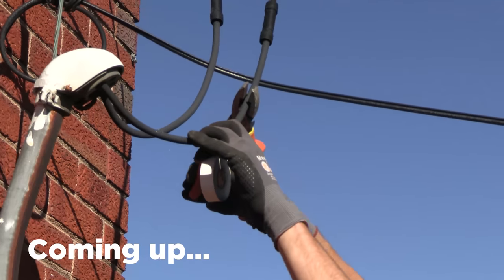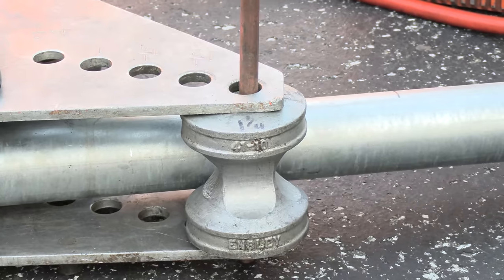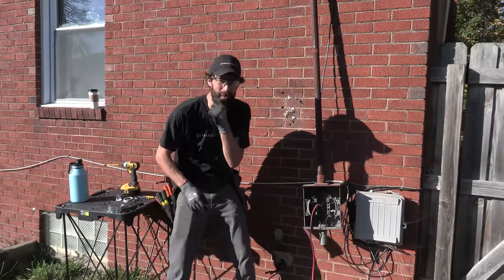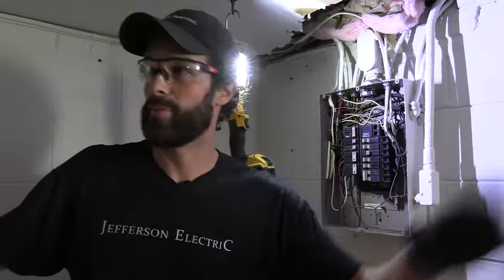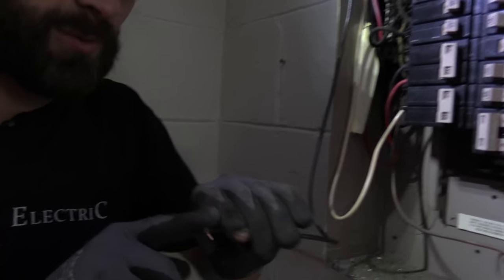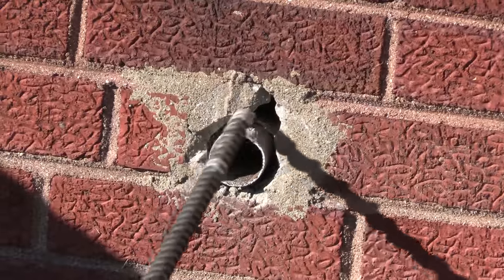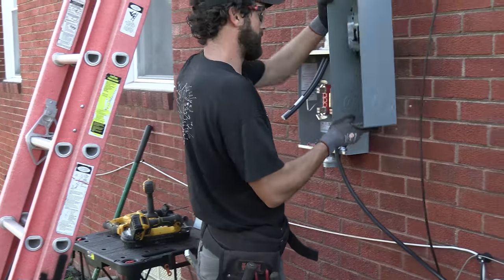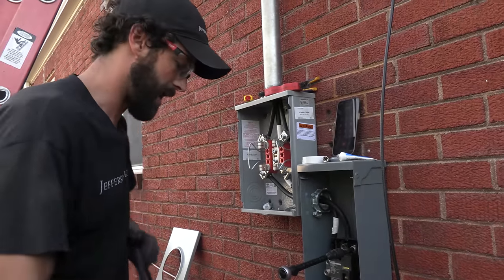Electrical Work for House Flippers Doesn't Have to be Stressful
Electric Pro Academy - Real skills to make real money.

Synopsis:
Given the hot real estate market in Indianapolis, Jefferson Electric is often called on by house flippers. While it may seem that real estate investors are always trying to turn the fastest profit, with minimal regard for quality, this is not true. By holding to our values we are able to partner with investors and general contractors who believe that beauty and quality require and deserve time. This relieves many of the stresses that come with hurriedness and unreasonable expectations.

To the technical side, we needed to bend some Intermediate Metal Conduit (IMC) today, and we pulled out a couple tools that we don’t normally show on the channel. We’d welcome your tips and tricks in the comments if you’re an industristrial/commercial electrician with lots of experience.

Laced within the technical instruction are recommendations and points of professionalism employed daily by Jefferson Electric masters, journeymen, & apprentices.

EPRO-2-Call:
You’ve got the tools and the willingness to solve your own electrical problem, but are held up by a couple ominous details. Rather than hiring out the whole project, get EPro’s own Joel Walsman on a video or voice call

Products We’d Recommend:
EPRO’s Amazon Storefront

Outline:
0:00 - Introduction
0:12 - Temporary Power
1:39 - Bending EMT (Poorly…)
6:55 - Dismantling the Old Service
8:43 - 1st Look at the Interior Panel
13:03 - Dismantling the Old Panel
15:31 - Exterior Coring
17:16 - Removing Old Overhead Hardware
18:00 - Mounting New Overhead Hardware
19:20 - Supply Issues…
20:06 - Issue Resolved!
20:25 - After a Lengthy Intermission…
22:21 - Calling the Utility
23:21 - Installing The Weatherhead
25:12 - Wrap-Up

Electric Pro Academy is a multimedia team dedicated to training and instructing DIYers and professional electricians for the growth and dignity of the craft nationwide.

Jefferson Electric installs and services residential, commercial, solar, and Tesla systems in Indianapolis, IN.

Got a question or ideas for a future video?